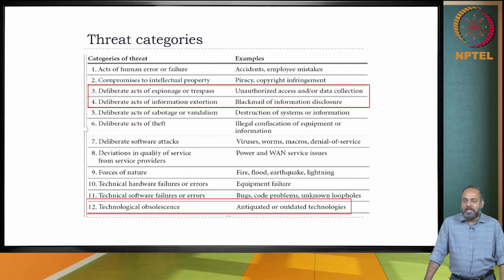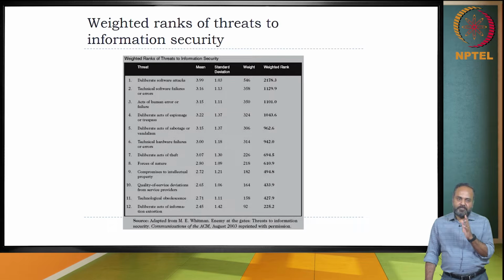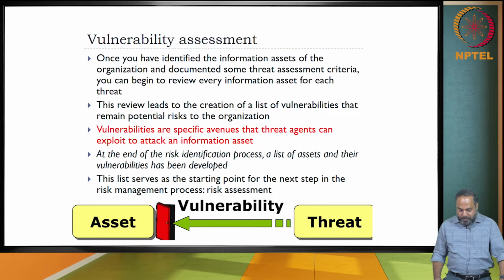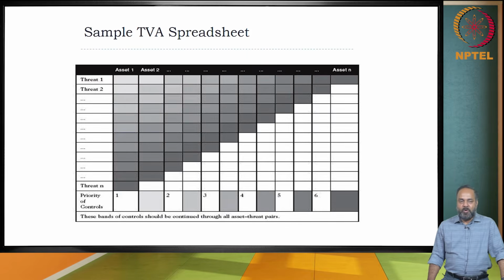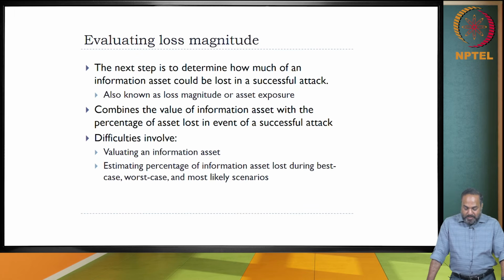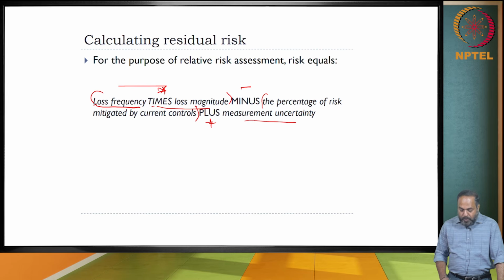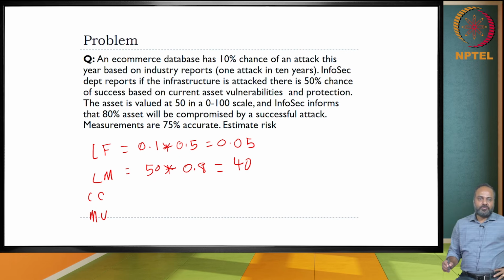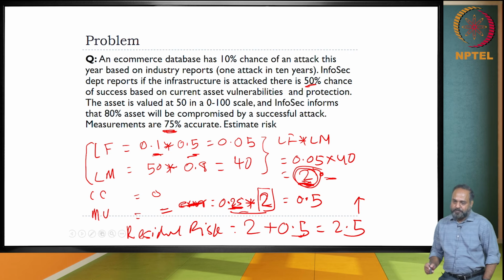Risk Management - Part 02 - Prof.Saji K Mathew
Cyberrisk identification, Assessment, and Control - Prof.Saji K Mathew